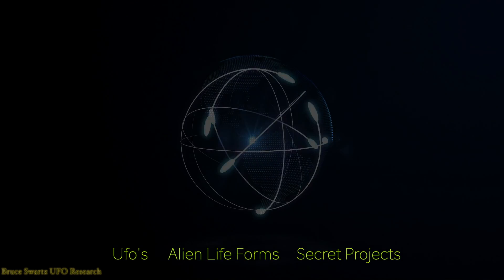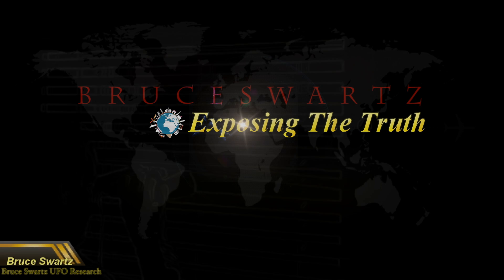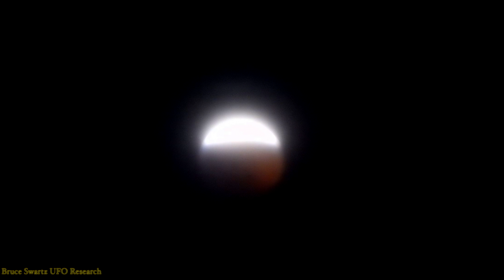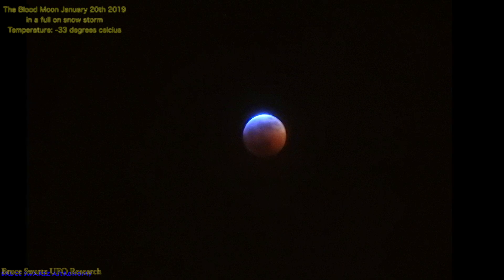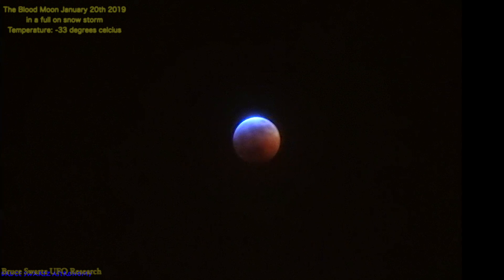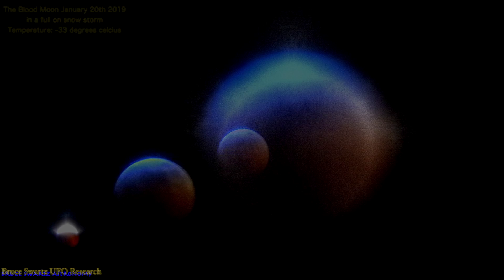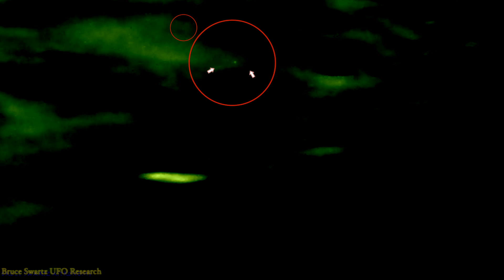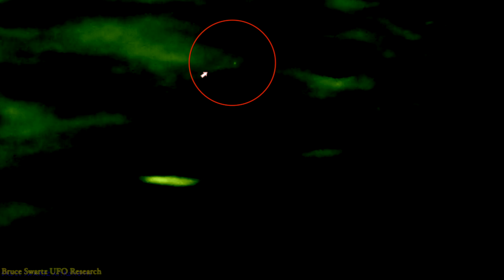UFO Documentary - The Raw Truth - Under The Veil - Live Research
UFO Research by Bruce Swartz Montreal Quebec Canada Mini Observatory with a CGXL 1400 HD 14 inch Telescope and a 46 mega pixel Nikon D 850 camera.  I visit the Apollo 17 moon landing site...Clear proof of ufo's interacting on the lunar surface. Live real UFO's in Live Telescope Footage. UFO's under the veil in the cloud cover or heavy smoke on the surface...If you have ever wanted to see the Raw Truth and Proof of the existence of aliens secret projects or ufo's? This is the place for real raw truth. Thank you.